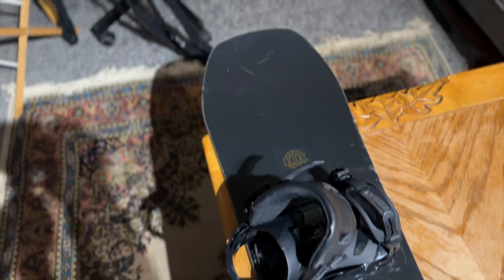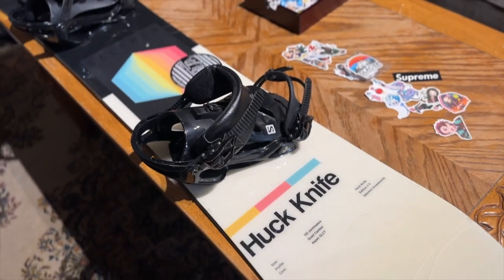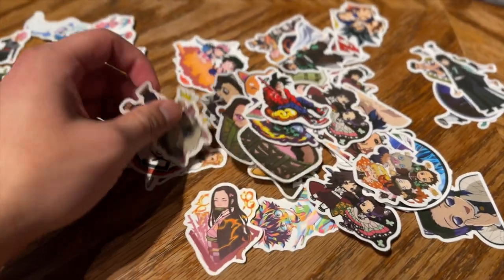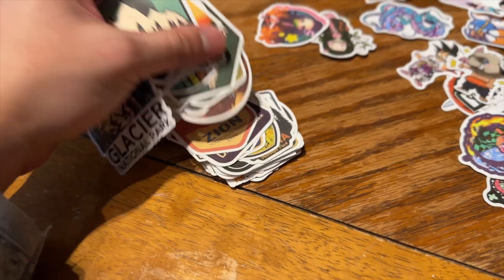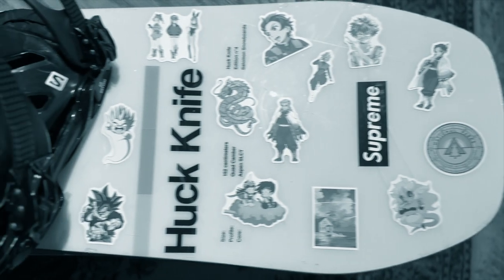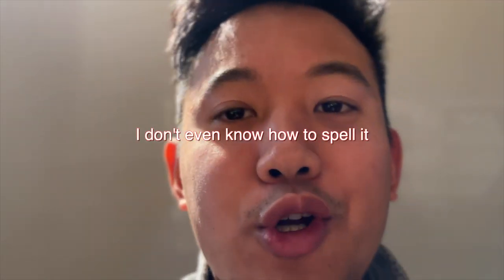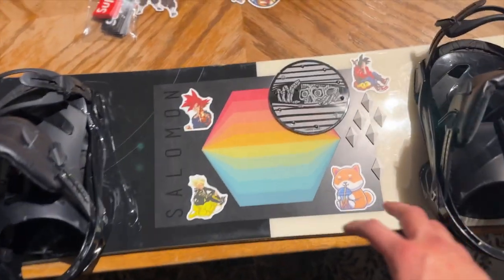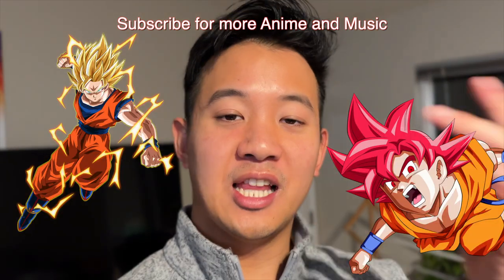Snowboarding for Beginners - Sticker Placement | BEST Anime Board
Roadto10k Join the squad and go SuperSaiyan!

What do you think of the finished stickered snowboard?? I hope you enjoyed the video! If not, I'm just glad you're reading this:)

Stream the hit album “SuperSaiyanSoo” now!

Use this link to put your songs on Spotify/Apple Music and other streaming services! It helps me out as well:)